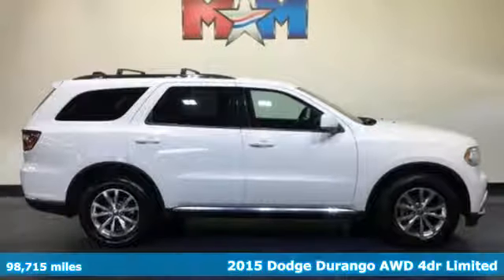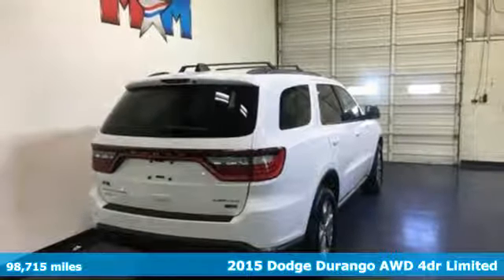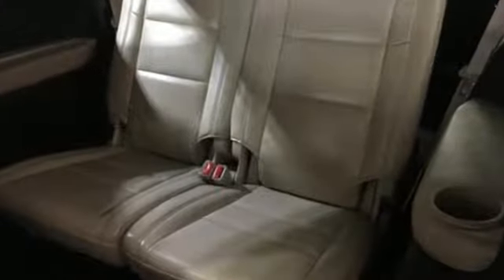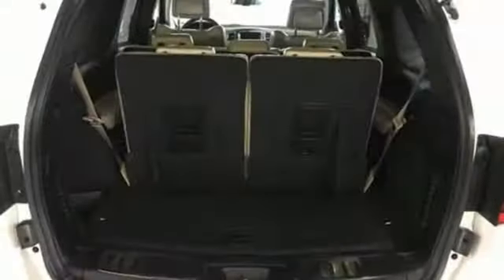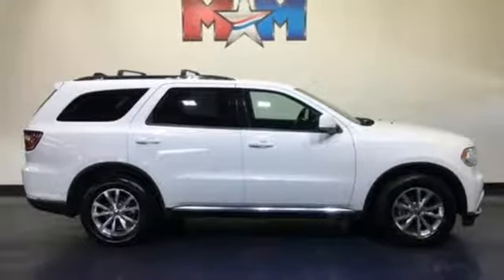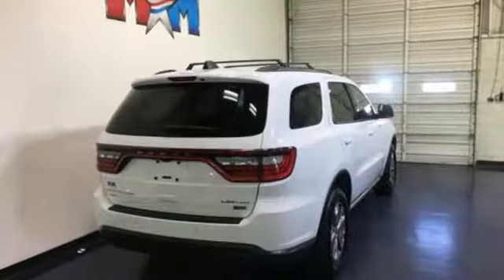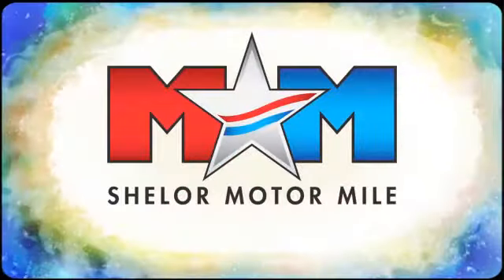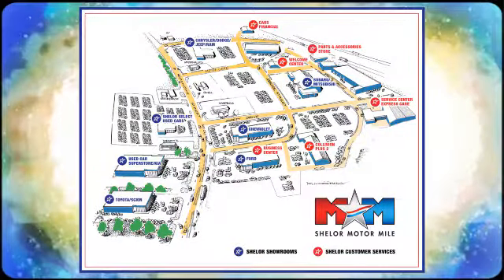Used 2015 Dodge Durango Christiansburg VA Blacksburg, VA DC190841A - SOLD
Year: 2015
Make: Dodge
Model: Durango
Trim: AWD 4dr Limited
Engine: 3.6L V6 Cylinder Engine
Transmission: 8-Speed A/T
Color: Bright White Clearcoat
Interior: Lt Frost Beige/Black
Mileage: 98715
Stock #: DC190841A
VIN: 1C4RDJDG8FC244687
Clean. EPA 24 MPG Hwy/17 MPG City! Limited trim. Navigation, Third Row Seat, Heated Leather Seats, Rear Air, Back-Up Camera, Heated Rear Seat, All Wheel Drive, TRANSMISSION: 8-SPEED AUTOMATIC (845R... NAV & POWER LIFTGATE GROUP SEE MORE!br /br /KEY FEATURES INCLUDEbr /Leather Seats, Third Row Seat, All Wheel Drive, Rear Air, Heated Driver Seat, Heated Rear Seat, Back-Up Camera, Aluminum Wheels, Remote Engine Start, Dual Zone A/C, Heated Seats, Heated Leather Seats Rear Spoiler, Privacy Glass, Keyless Entry, Child Safety Locks, Steering Wheel Controls. br /br /OPTION PACKAGESbr /NAV & POWER LIFTGATE GROUP SIRIUSXM Travel Link, GPS Navigation, HD Radio, Power Liftgate, Radio: Uconnect 8.4 NAV, SIRIUSXM Traffic, For More Info Call , ENGINE: 3.6L V6 24V VVT FLEX FUEL (STD), TRANSMISSION: 8-SPEED AUTOMATIC (845RE) (STD). Dodge Limited with Bright White Clearcoat exterior and Lt Frost Beige/Black interior features a V6 Cylinder Engine with 290 HP at 6400 RPM*. Serviced here, New Tires, Local Trade-In. br /br /VEHICLE REVIEWSbr /Edmunds.com's review says Modern and functional, the 2015 Dodge Durango's cabin is a standout in this class. Regardless of trim level, the design is attractive and features upscale materials that convey uncommon elegance.. Great Gas Mileage: 24 MPG Hwy. br /br /BUY FROM AN AWARD WINNING DEALERbr /At Shelor Motor Mile we have a price and payment to fit any budget. Our big selection means even bigger savings! Need extra spending money? Shelor wants your vehicle, and we're paying top dollar! br /br /Tax DMV Fees & $597 processing fee are not included in vehicle prices shown and must be paid by the purchaser. Vehicle information is based off standard equipment and may vary from vehicle to vehicle. Call or email for complete vehicle specific informatiobr / Chevrolet Ford Chrysler Dodge Jeep & Ram prices include current factory rebates and incentives some of which may require financing through the manufacturer and/or the customer must own/trade a certain make of vehicle. Residency restrictions apply see dealer for details and restrictions. All pricing and details are believed to be accurate but we do not warrant or guarantee such accuracy. The prices shown above may vary from region to region as will incentives and are subject to change.